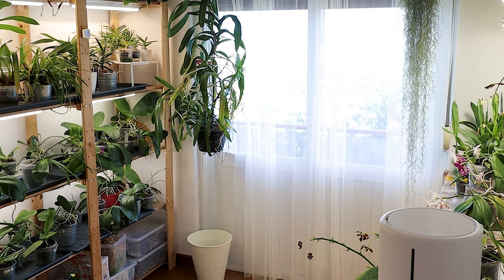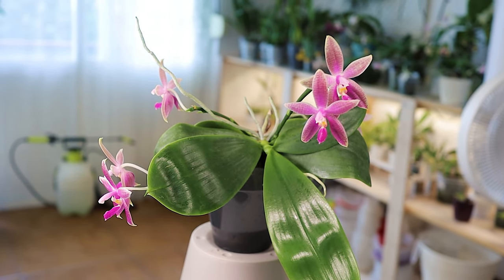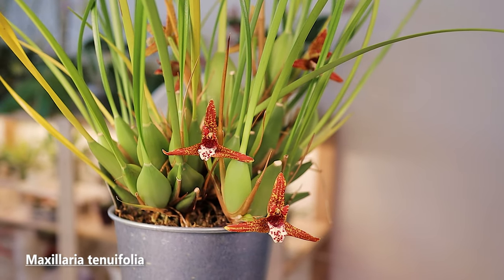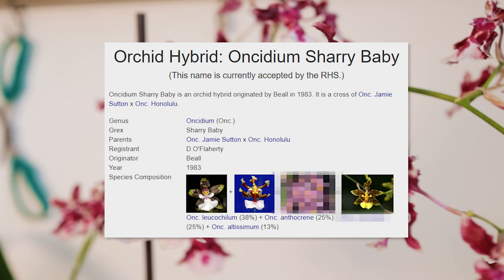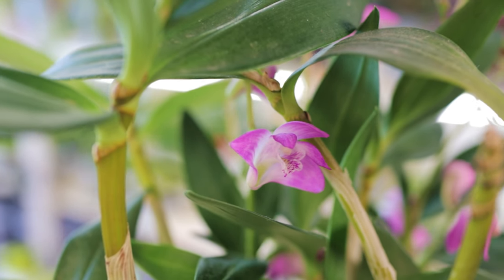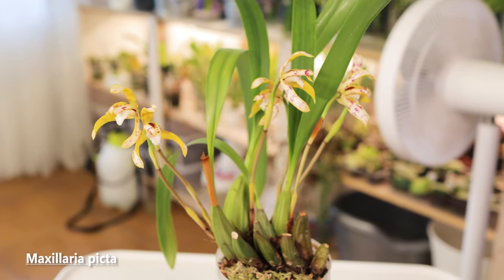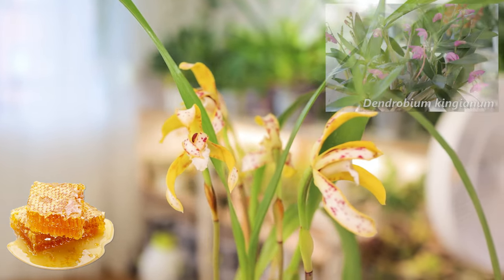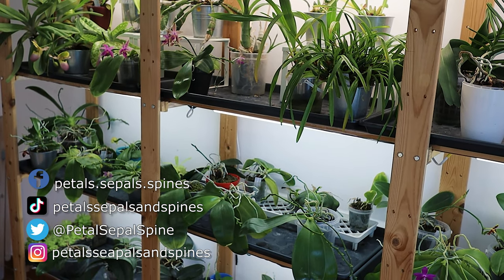Our Top 10 Favourite Fragrant Orchids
Hello Everyone!
I realized we talk a lot about the scent of the orchid flowers whenever we make a video about them, but we hadn't yet made a video just about fragrant orchids, at least the ones we have in our collection.
As we get new orchids, this list will probably be ever evolving, but it's still an interesting subject, if only a bit abstract.

Photos:
Djovani, Public domain, via Wikimedia Commons